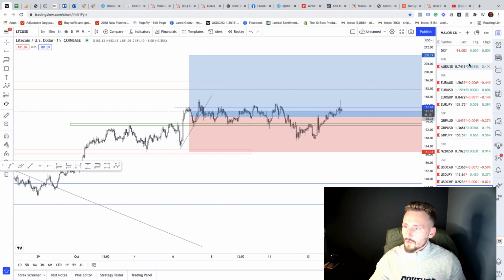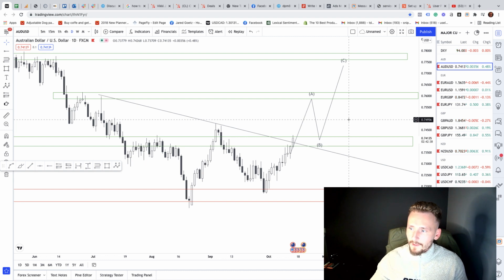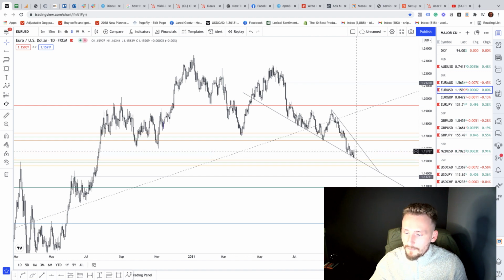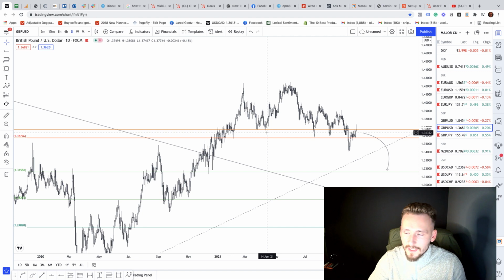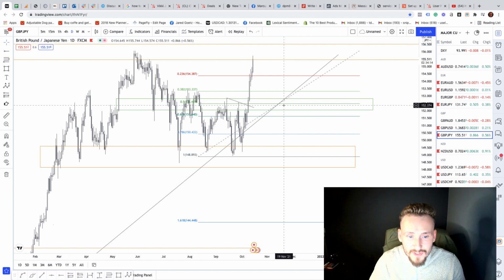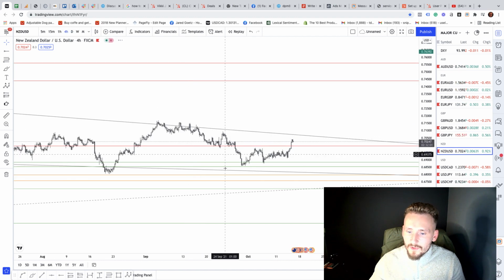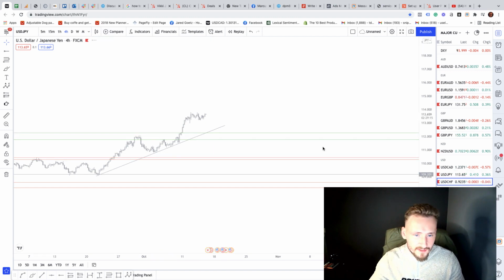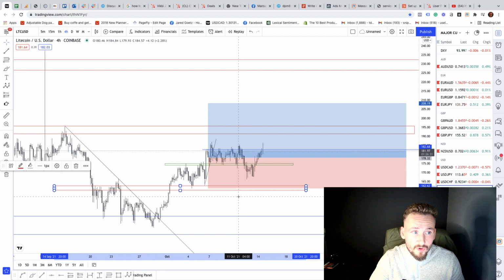Forex Weekly Market Recap (October 15Th).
NEW! Join our recommended automated trading system, for those who want to earn whilst they learn or don't have enough hours in the day to trade full time.

𝗢𝗻𝗹𝗶𝗻𝗲 𝗘𝗱𝘂𝗰𝗮𝘁𝗶𝗼𝗻